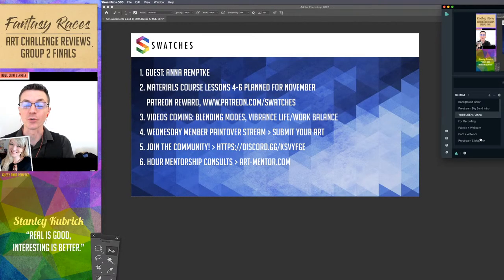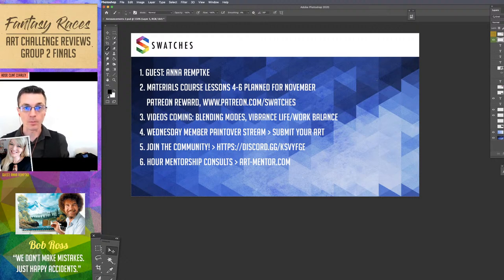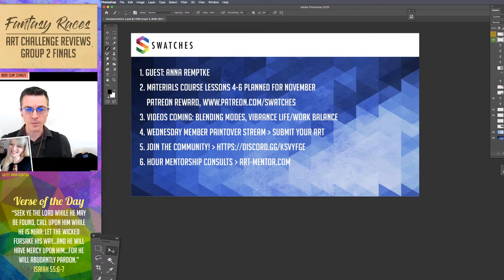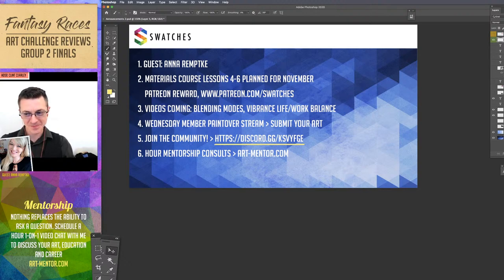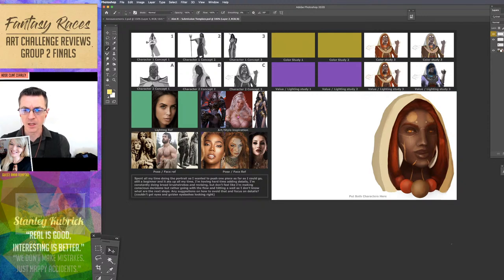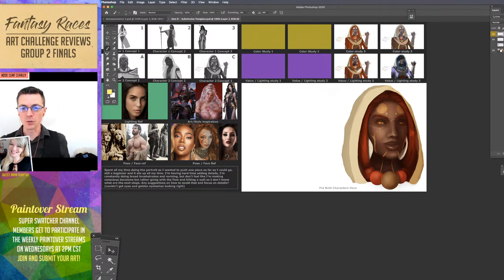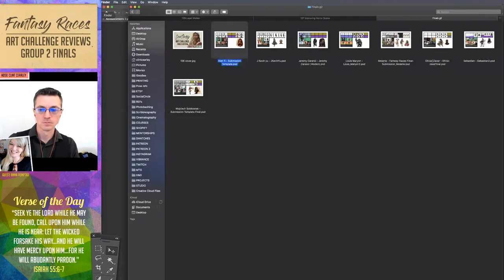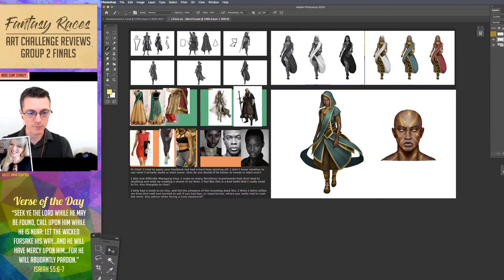Reviewing Fantasy Races Art Challenge Entries | ep. 106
PAINTOVER - Submit your art for and join the weekly members Paintover Stream by becoming a Super Swatcher channel member! Just click on the "Join" button under the video (not visible on mobile).